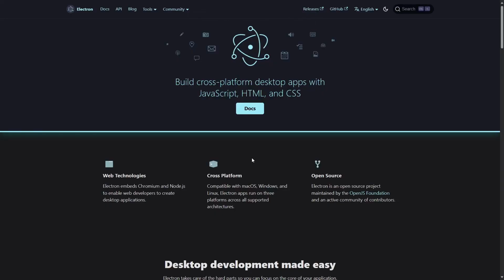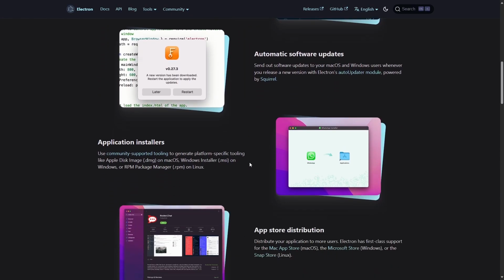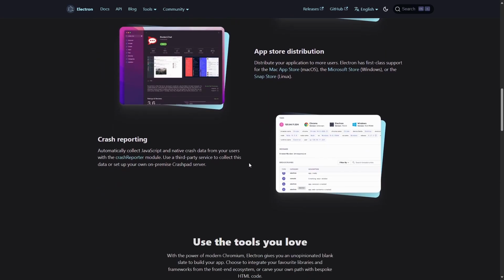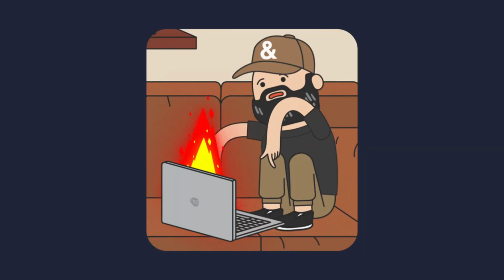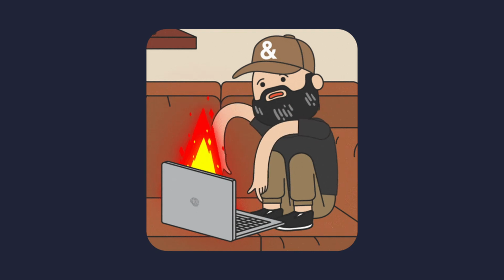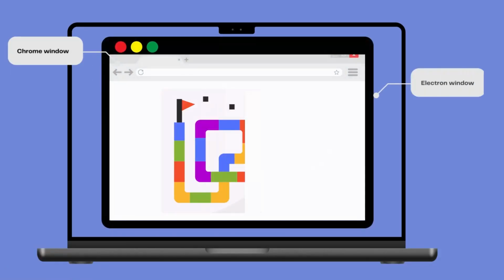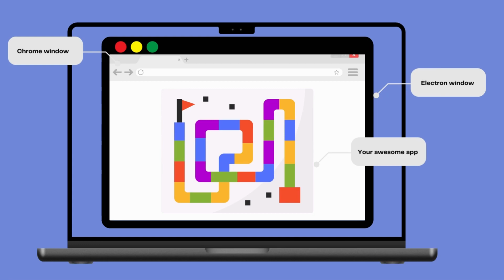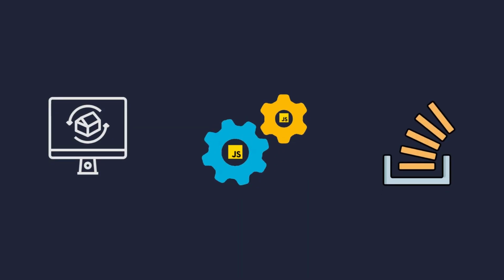Use your web dev skills to build desktop applications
Dive into the world of desktop applications with ease! In this video, I'll show you how to leverage your existing web development skills to create desktop applications. Discover the magic of Electron, the framework that used by some of the largest tech firms and empowers web developers to build cross-platform native apps using familiar web technologies like HTML, CSS, and JavaScript.